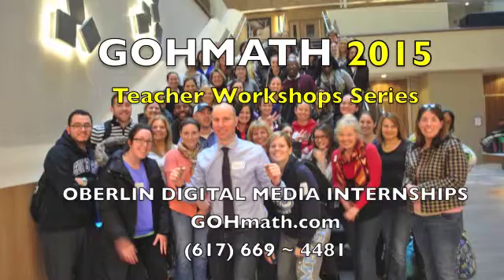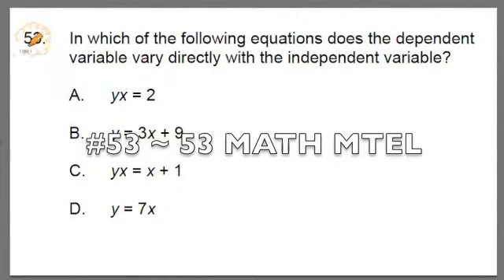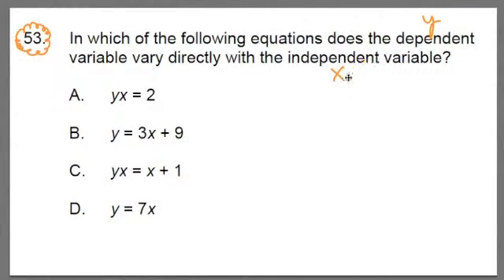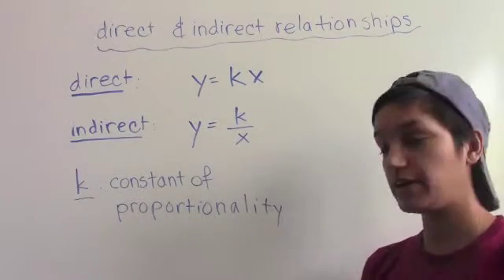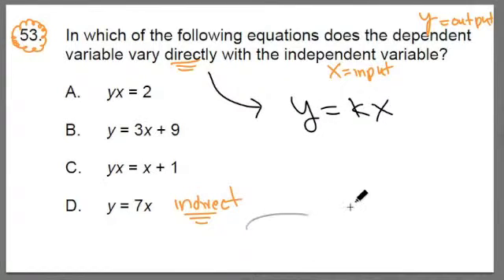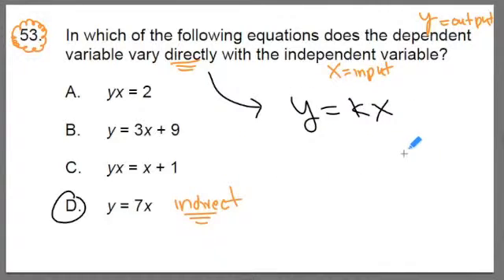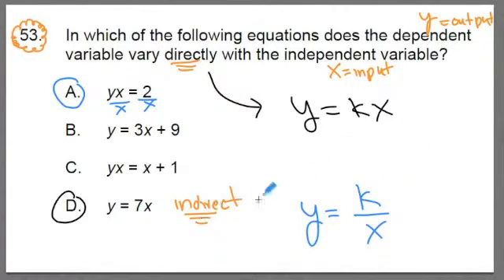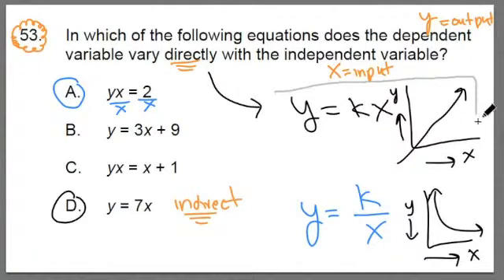GOHMATH: #53 ~ Direct & Indirect Equations ~ 53 MATH MTEL ~ GOHmath.com